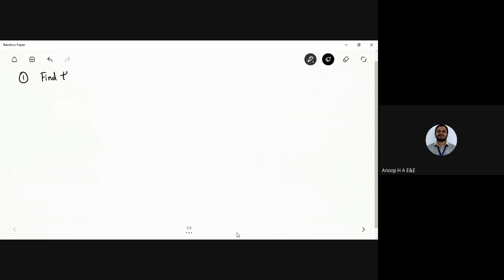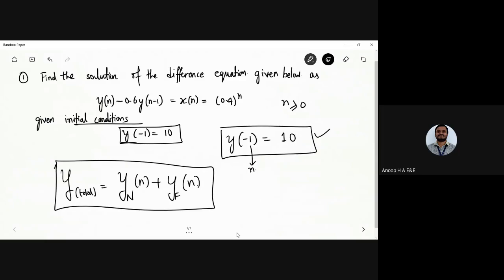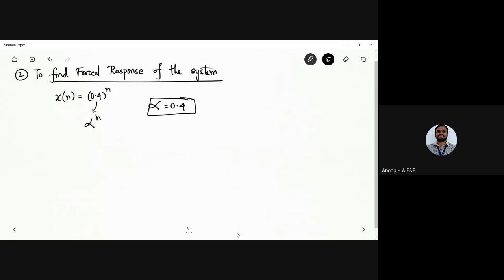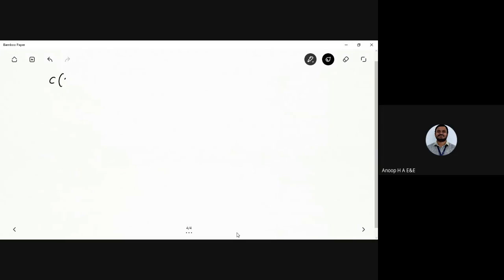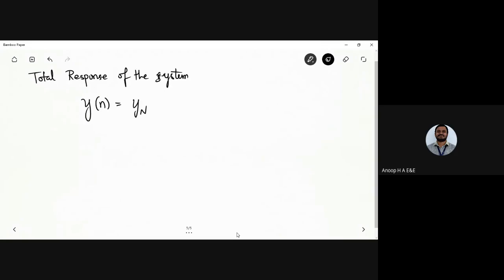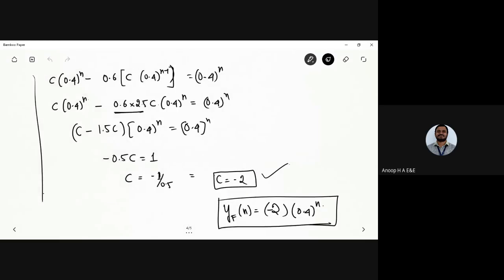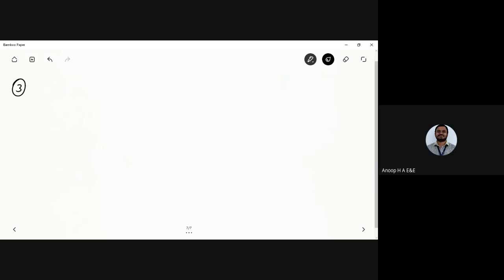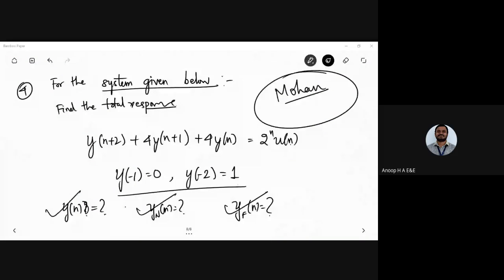Solution to Difference Equations1